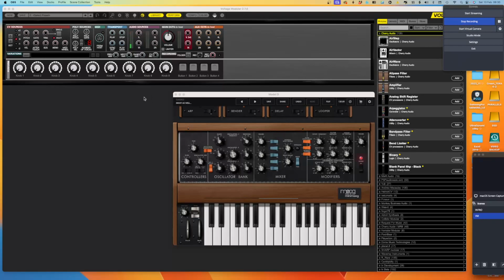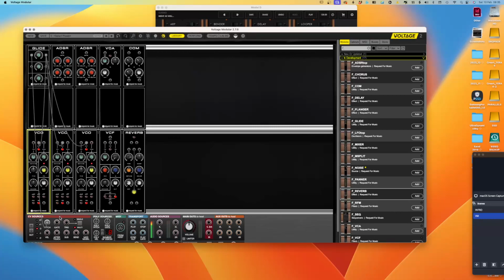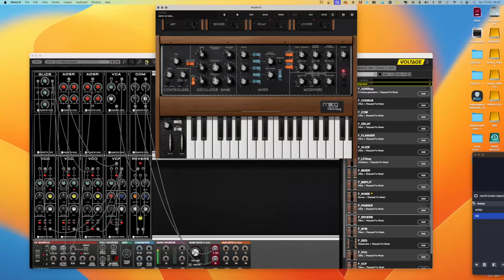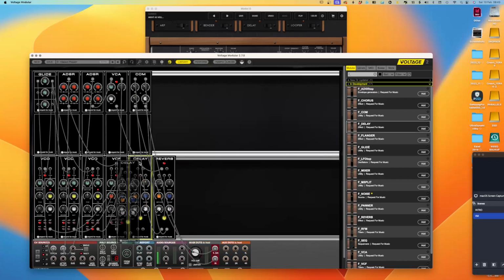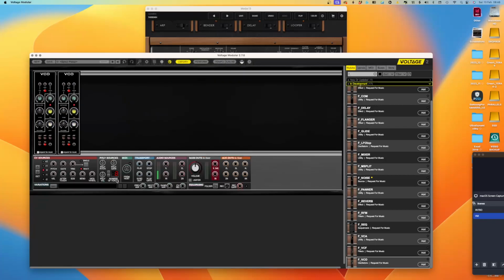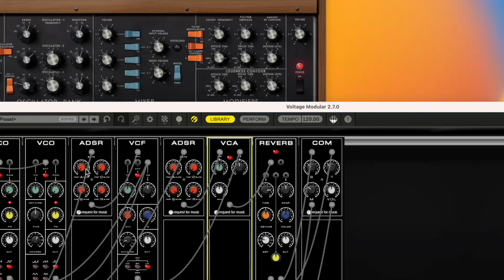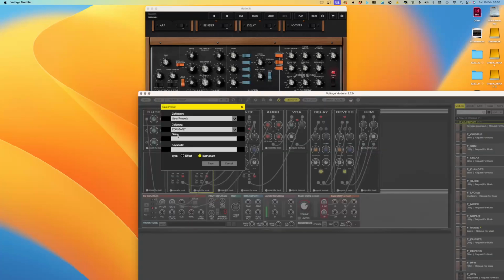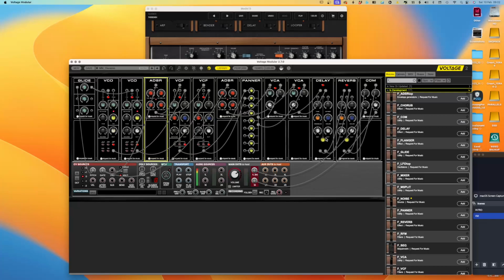Formant tutorial/demo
Trying to recreate some Moog Model D sounds on my Formant